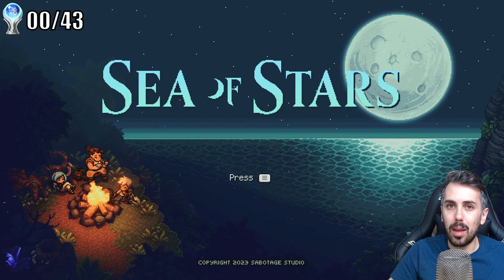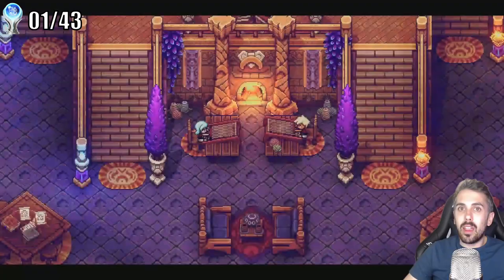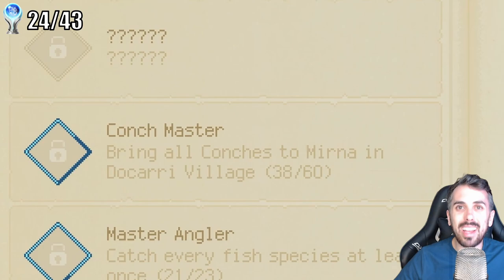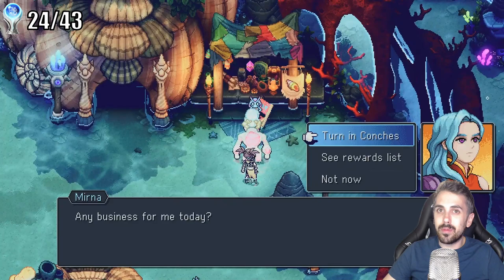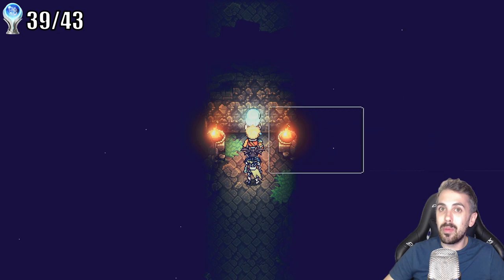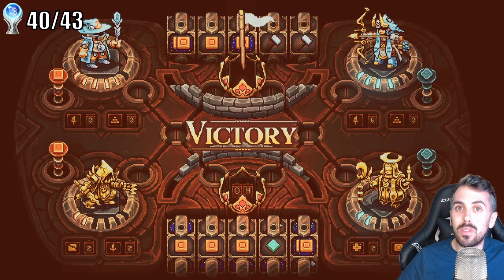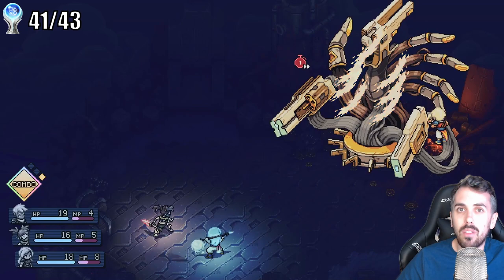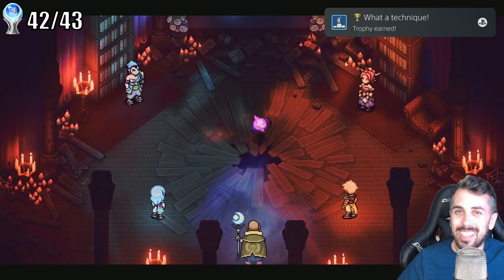The Sea of Stars Platinum Was Almost PERFECT!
I finished the platinum trophy for Sea of Stars! It is a great game with a solid trophy list, except for one brutal trophy at the end.

PSN: jeremy_bentham

Platinum Count: 53